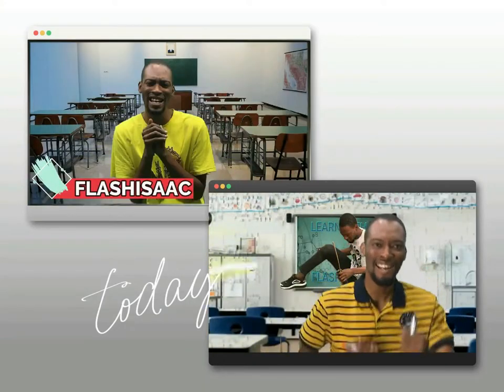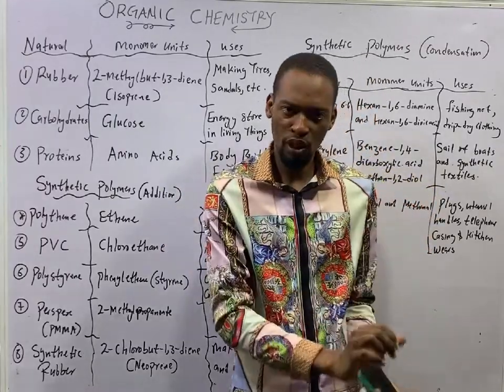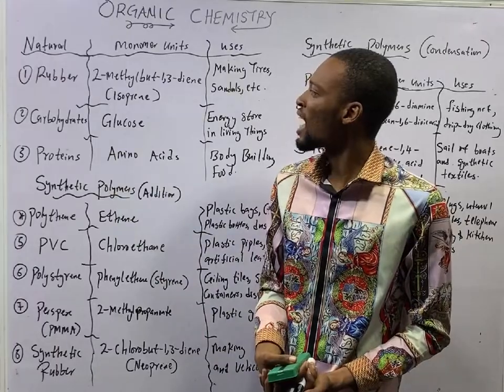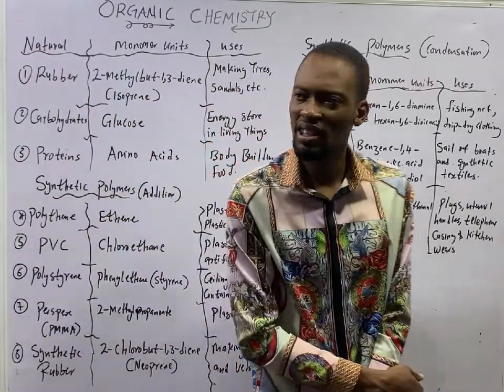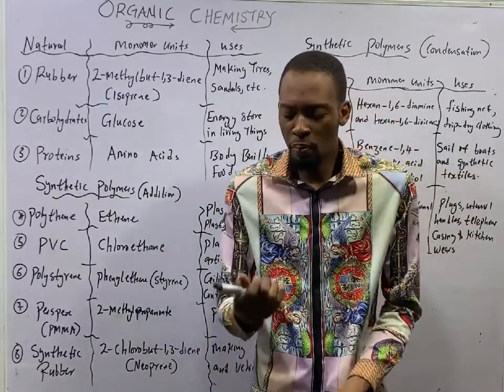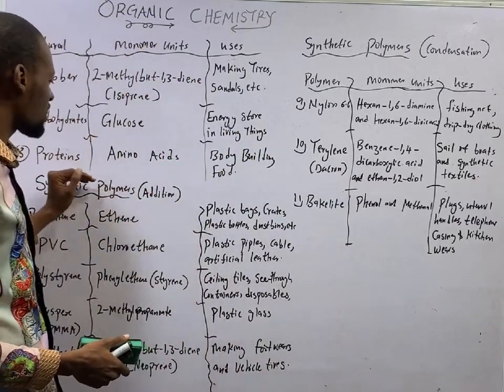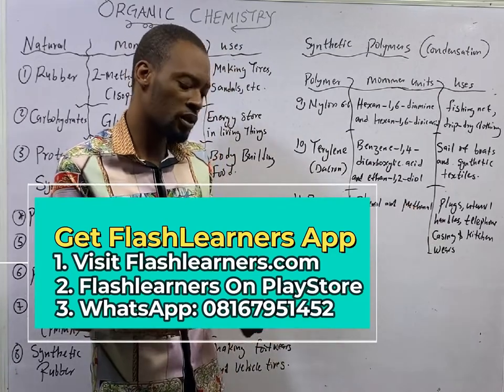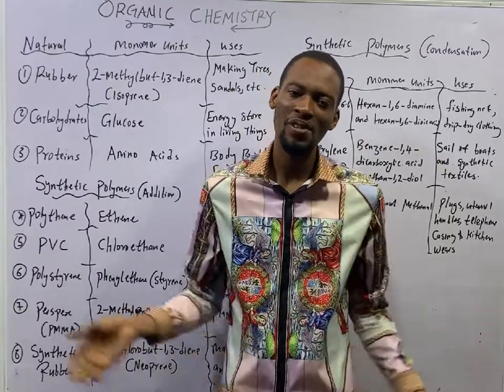Monomers And Polymers » 120 Days To Jamb Chemistry - Ep 98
Polymers & Their Monomers - 120 Days To Jamb Chemistry Episode 98 of 120.